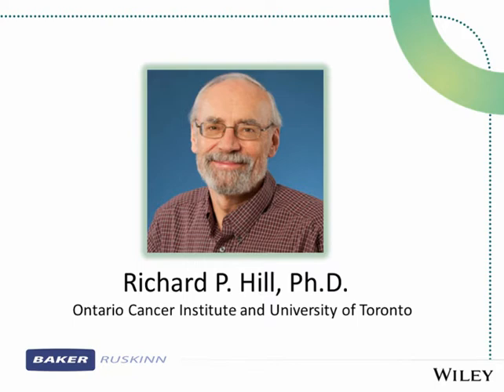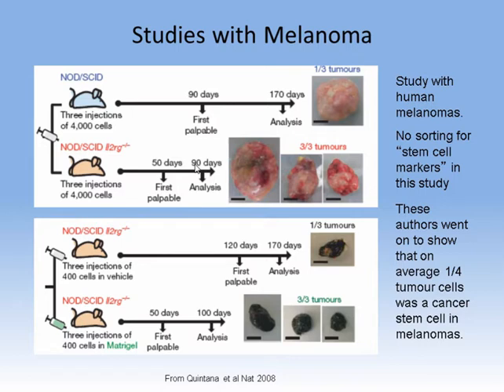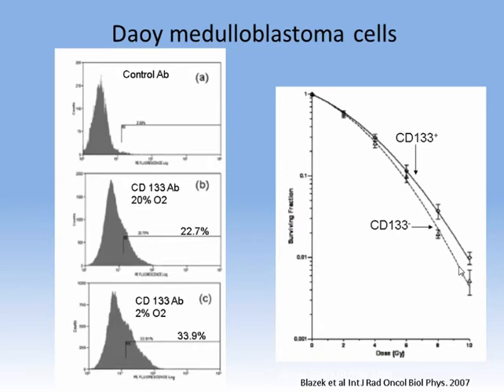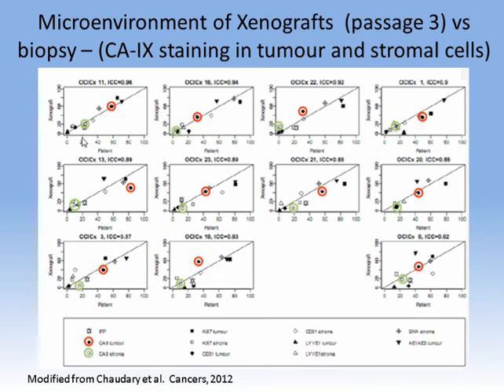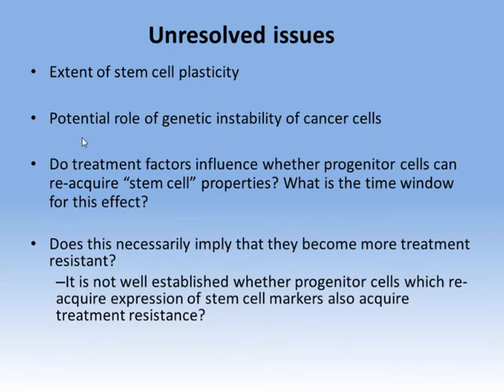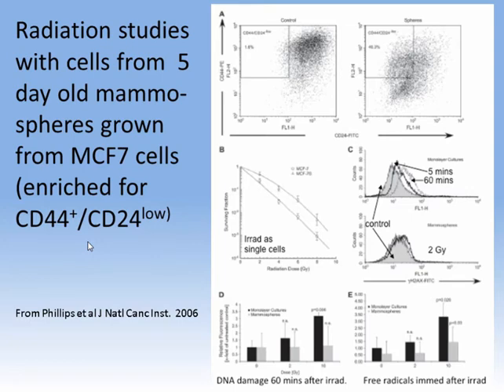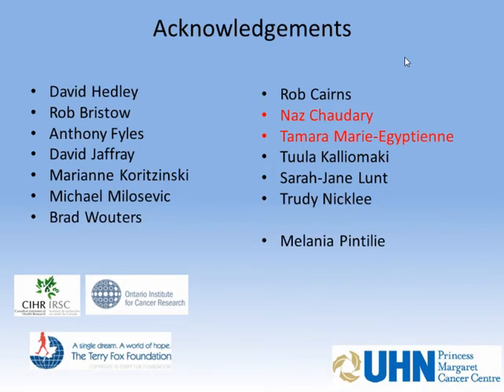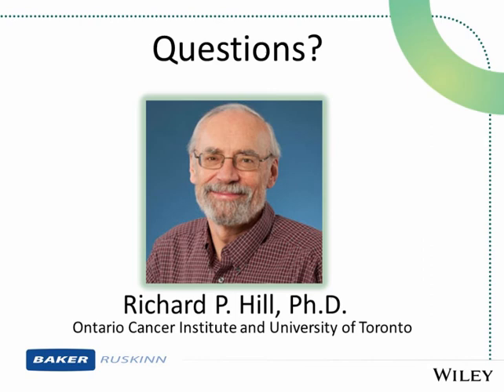Cancer Stem Cells, Hypoxia and Tumor Treatment Response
Over the past decade techniques have been developed for selecting populations of cancer-derived cells enriched for the ability to transplant a tumor into a new host (cancer-initiating cells or cancer stem cells - CSCs). Studies have indicated that CSCs may have increased resistance to radiation or drugs. In the context of a tumor, this may relate to recent studies which have suggested that exposure of cells to hypoxia (oxygen deprivation) may promote a transition to a more stem cell-like phenotype. Related to the issue of metastasis is the Epithelial to Mesenchymal Transition (EMT) that is putatively related to the CSC phenotype and whether treatment and/or microenvironmental conditions in tumors, such as hypoxia, may enhance such a transition. In this webinar, Dr. Richard Hill (Ontario Cancer Institute and the University of Toronto) will discuss these issues, including the effects of hypoxia on CSCs and the potential role of CSCs in tumor response to radiation treatment. He will also talk about the development of drugs to target CSCs, including the important possibility that such drugs may also target specific stem cell populations in normal tissues.

What you will learn in this webinar:
- The development of tumor xenograft models
- The effects of hypoxia in tumors
- The potential role of stem cells in tumor response to radiation treatment

Speaker:
Dr. Richard Hill
Ontario Cancer Institute and the University of Toronto

Original Broadcast: January 21st, 2016